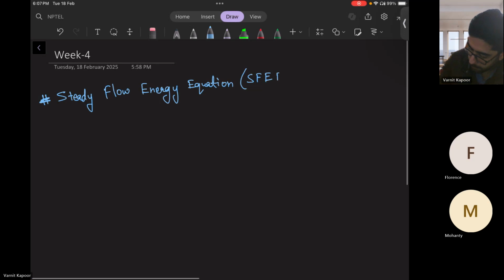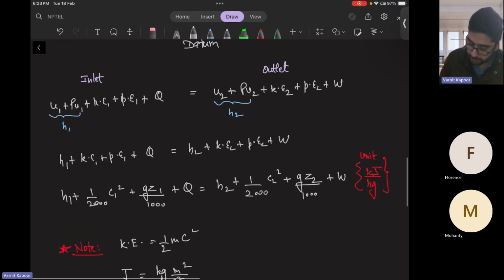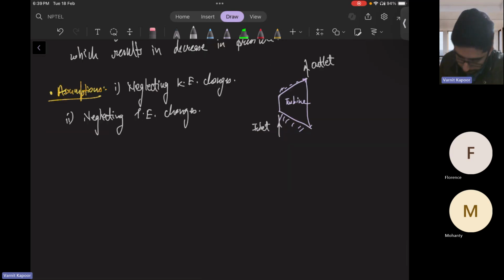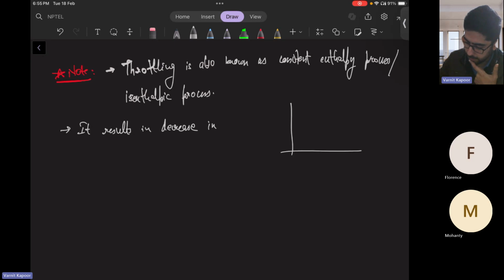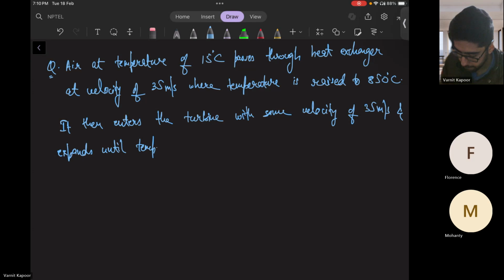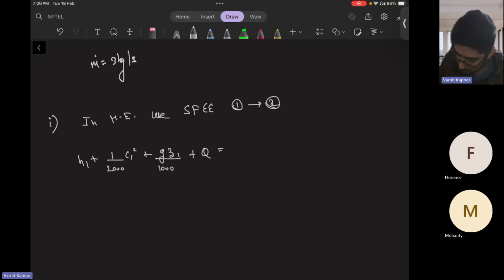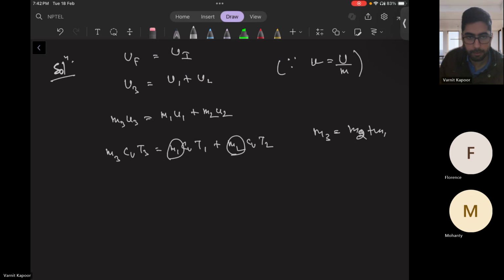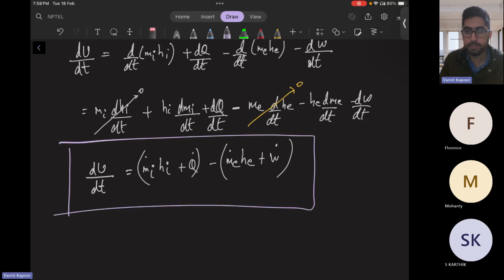Thermodynamics || Week-4 || Live NPTEL Tutorial || Varnit